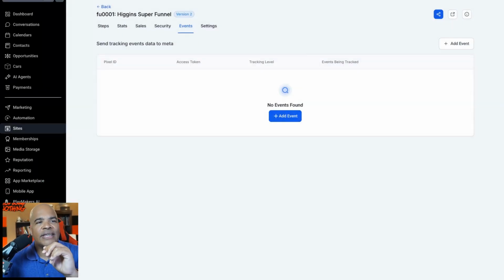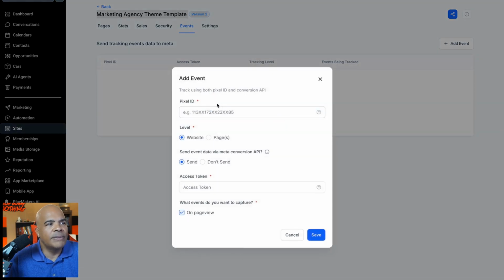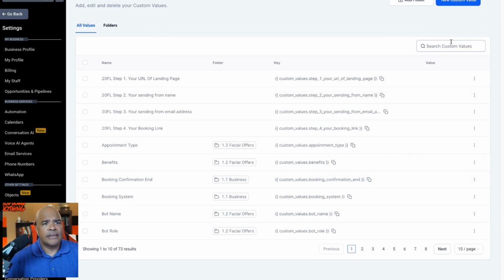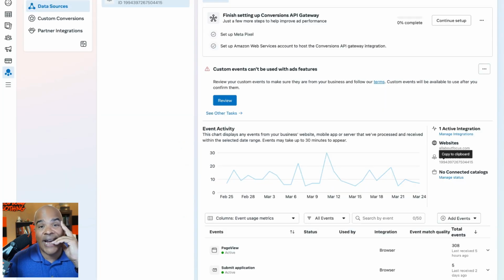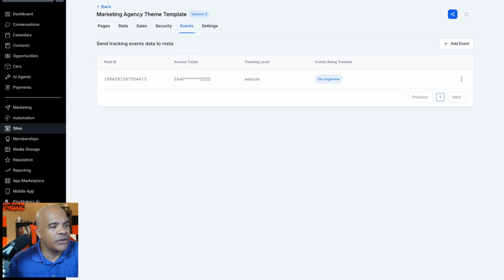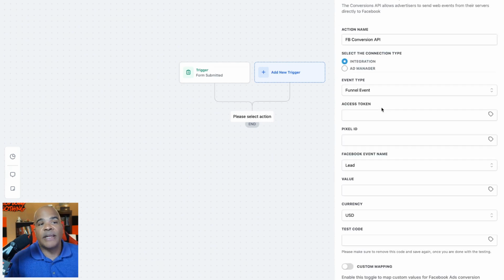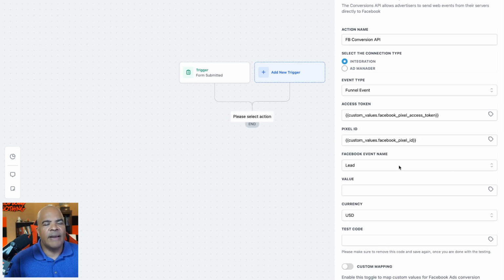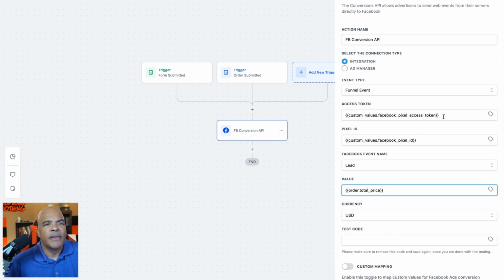GoHighLevel Tutorial: How To Find Your Facebook Pixel and Token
This is a video about How To Find Your Facebook Pixel and Token

00:00 Introduction and Video Purpose
00:14 Overview of High Level CRM
00:33 Setting Up Server Side Events
00:54 Navigating High Level CRM for Facebook Pixel
01:48 Adding Facebook Pixel ID and Access Token
02:29 Using Custom Values for Pixel ID
03:39 Generating and Using Access Token
05:27 Triggering Facebook Events in Automations
06:44 Advanced Facebook Event Configurations
08:09 Conclusion and Call to Action

Upgrade to Highlevel Agency mode to unlock a ton of features 💥

Falcon - When your marketing or sales team needs a lot of lead data for reaching out 🦅🦅

White Label Suite (for Agencies) - For when you need a lot of good lead data for each client: 👇🏻🔥

When you need a new AI staff member to qualify, set appts and close leads for you 24/7/365 🤖